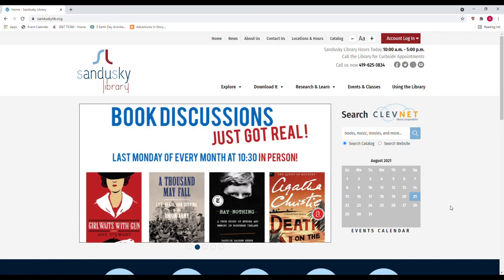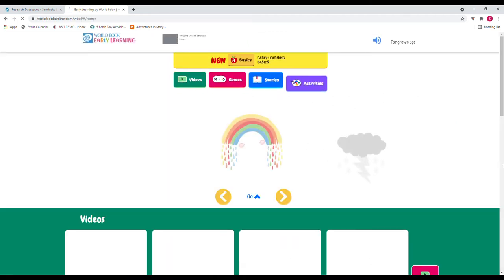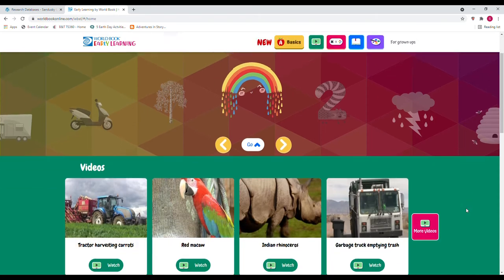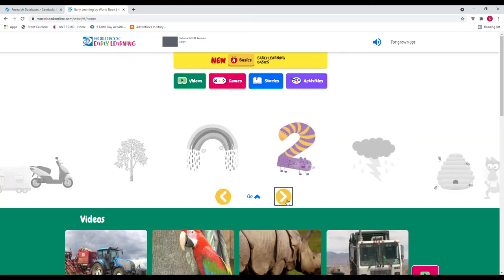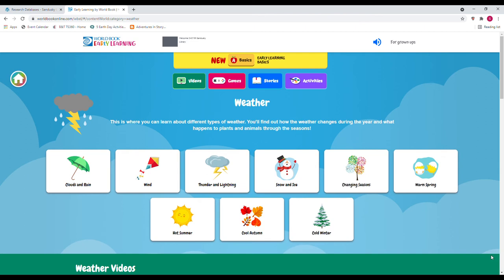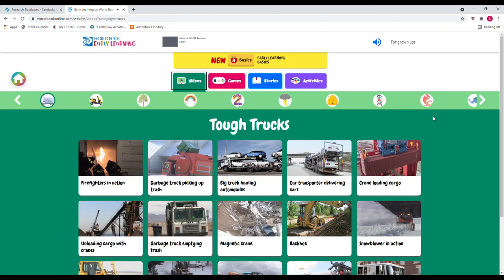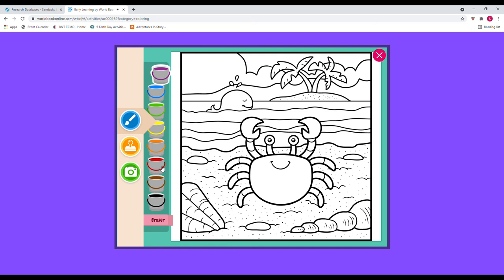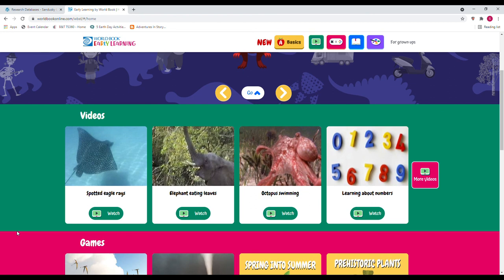Early World of Learning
How to use Early World of Learning.  This resource includes videos, stories, activities, and more for young children ages 3-6. Practice numbers, colors, and letters and explore topics like weather, trucks, and animals. Sandusky Library cardholders have access to this database with their library card number and pin.